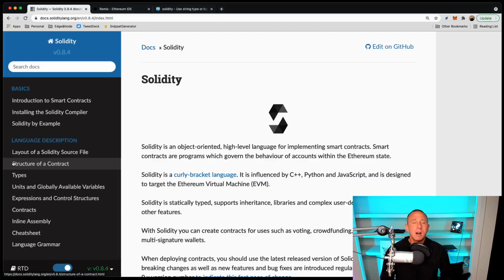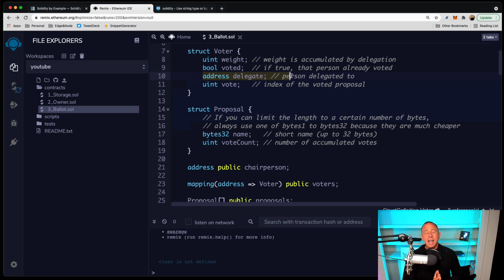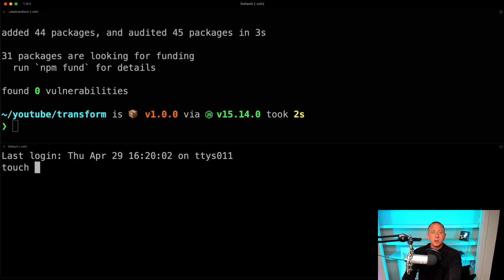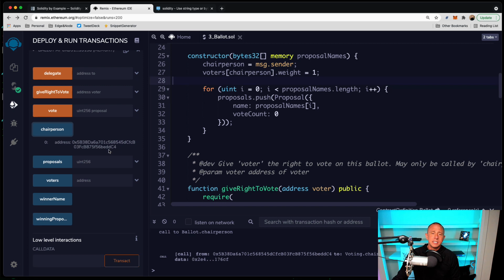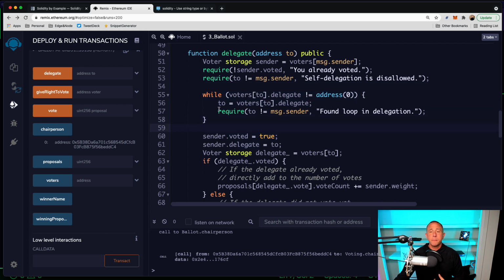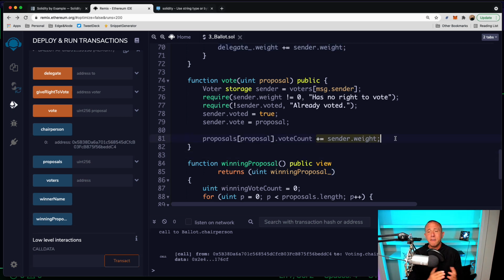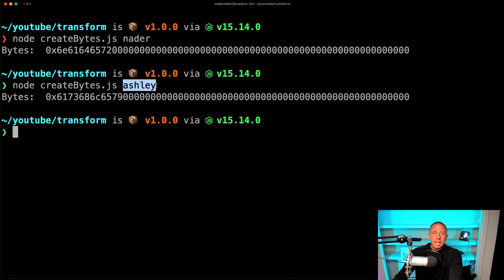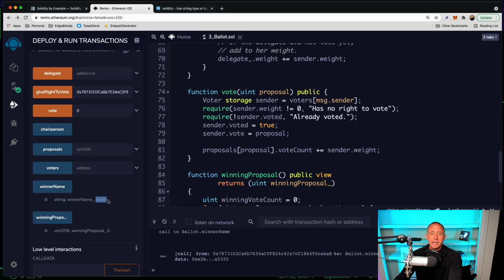Solidity by Example - Deploying a Voting Smart Contract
In this video we'll walk through and then deploy a smart contract for enabling electronic voting. The contract will also enable voting delegation. The vote counting is automatic and completely transparent at the same time.

I'll walk through the entire codebase and explain how everything works, including showing how to create a bytes32 value from a string, and then how to transform a bytes32 back into a string.

Well also change the contract so that it accepts different data types into the constructor and talk about the tradeoffs between each type of data type.